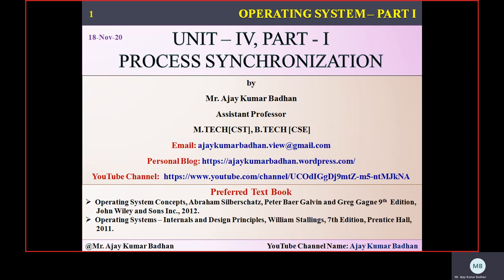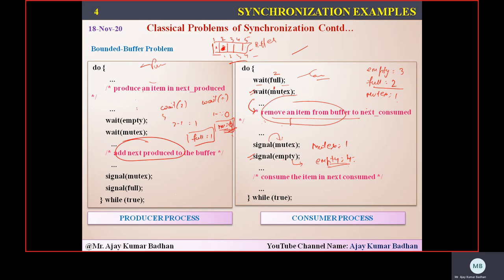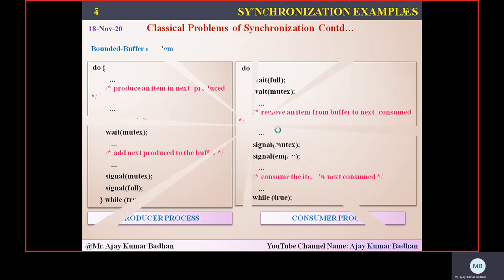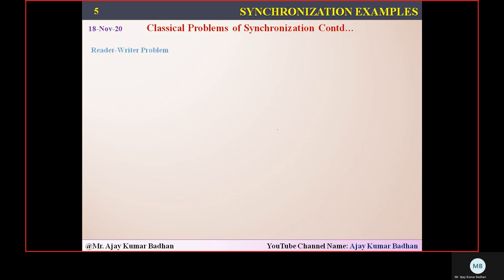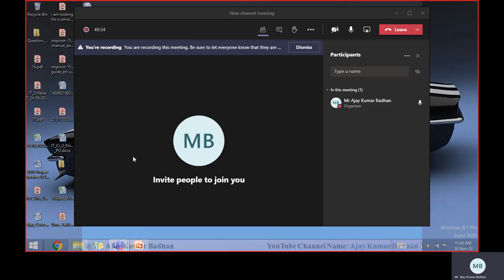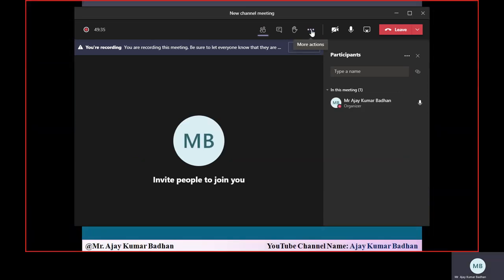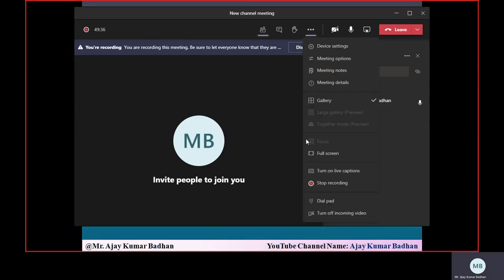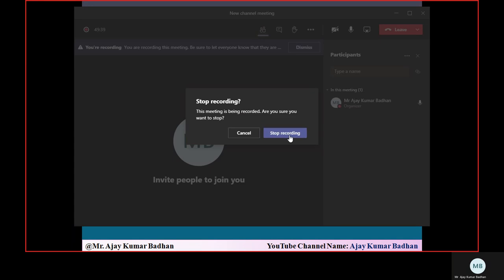OS: Classical Problems of Synchronization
In this session, we discussed the various problems that are associated with synchronization and also provided the solution to these problems using semaphores.